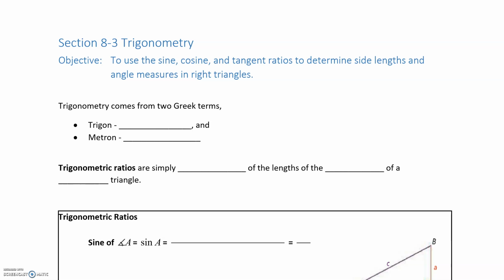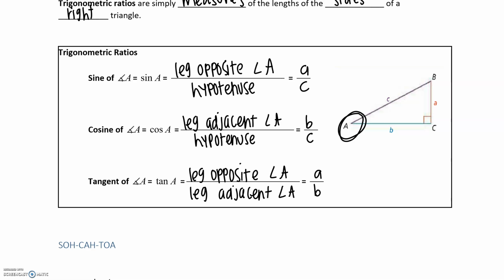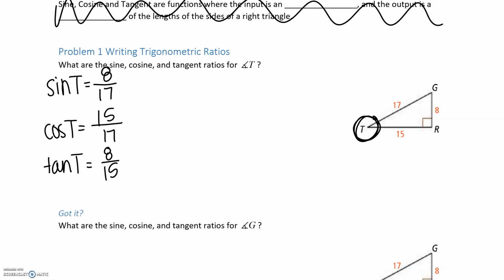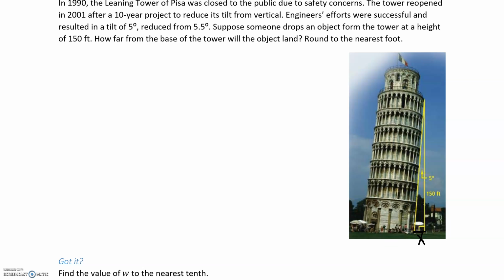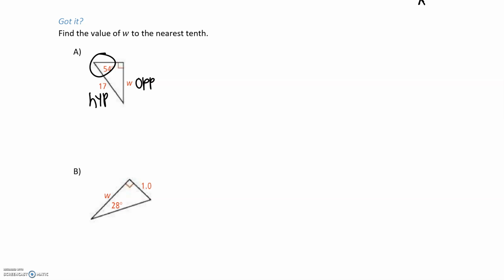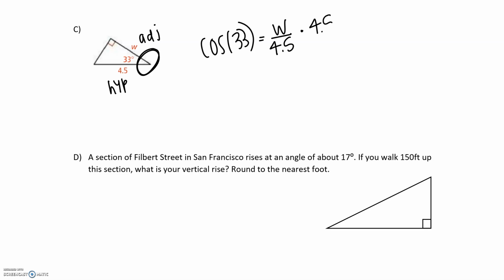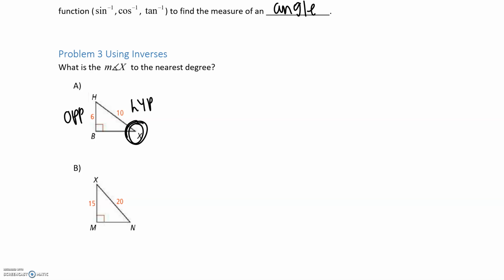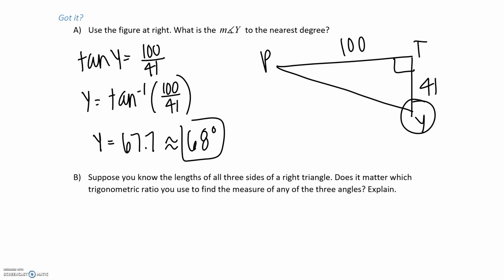Geometry Section 8.3